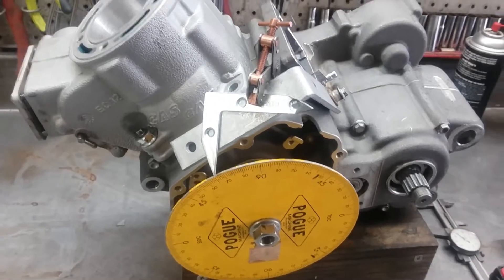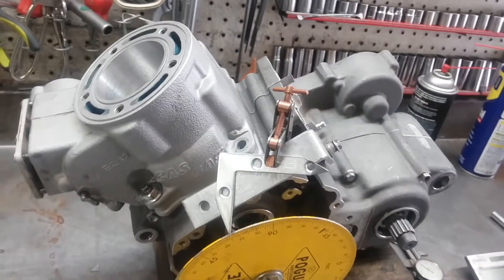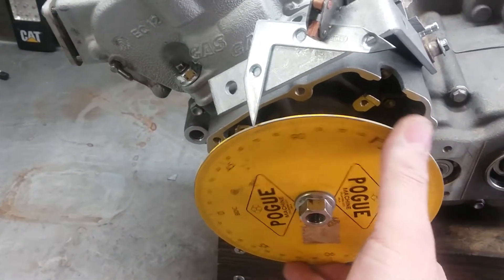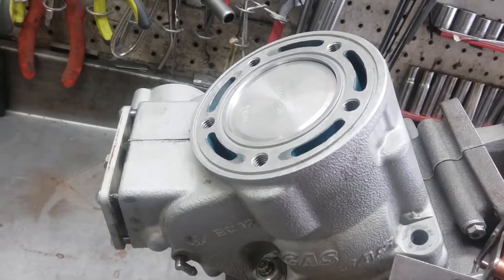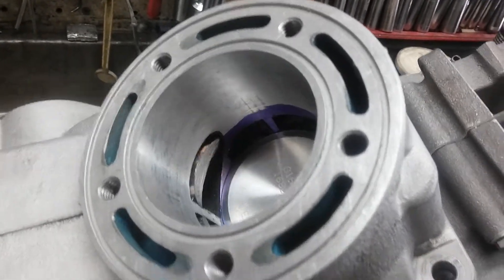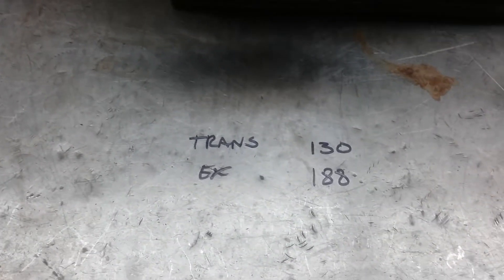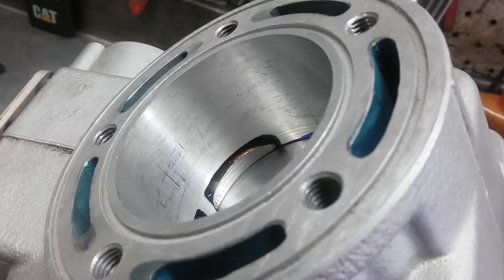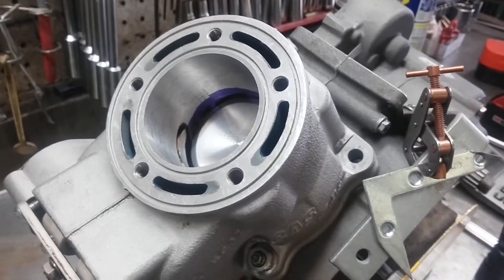gas gas 150 port timing